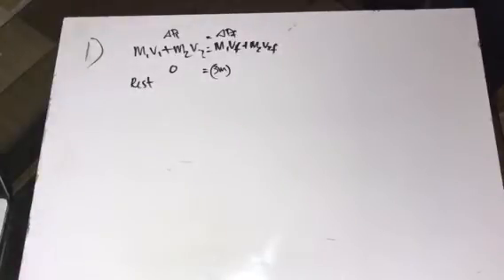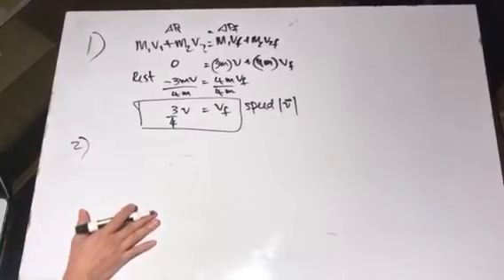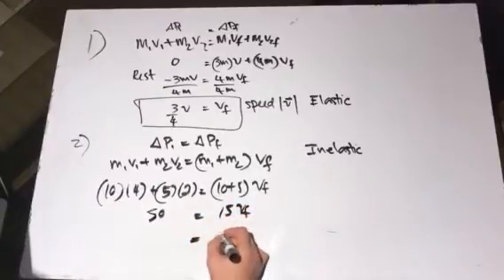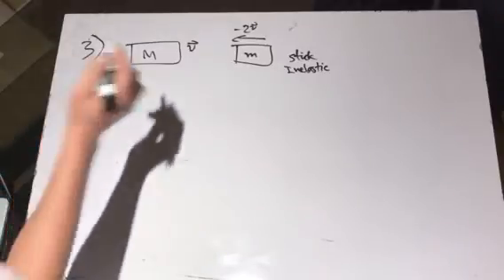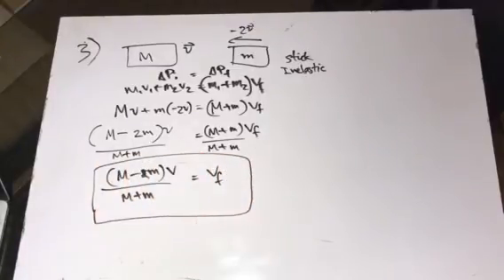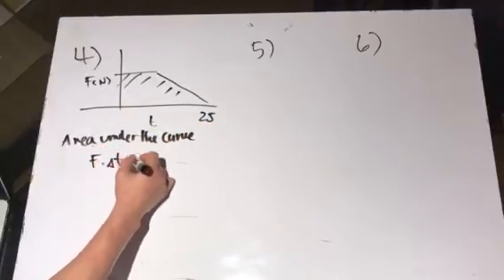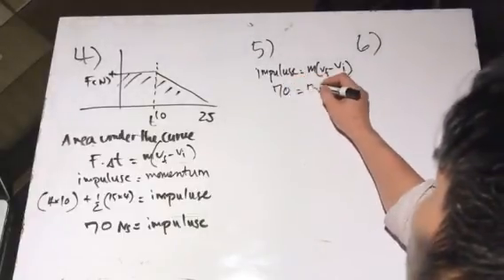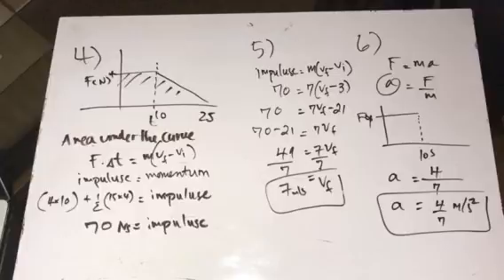Final review solution part I